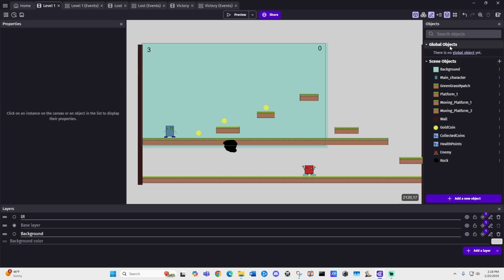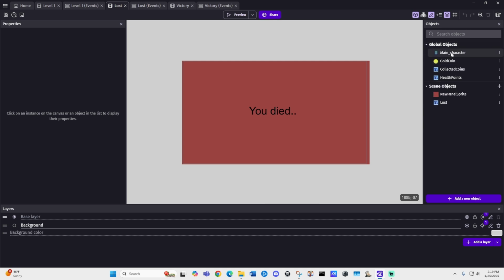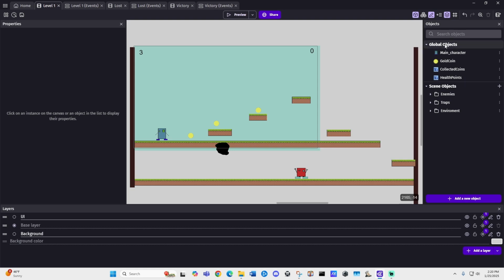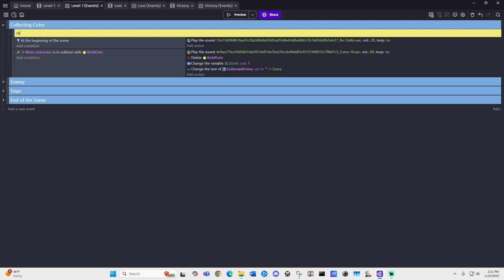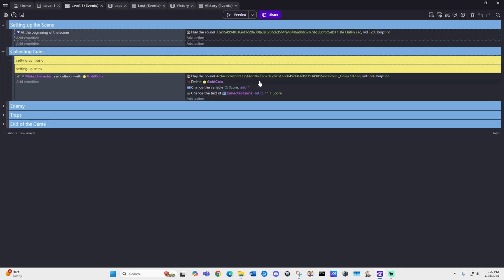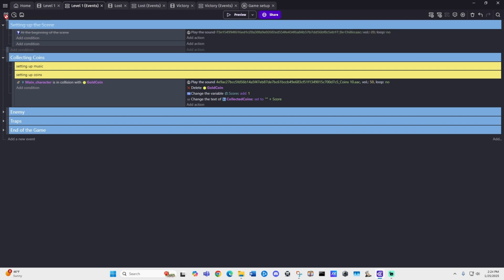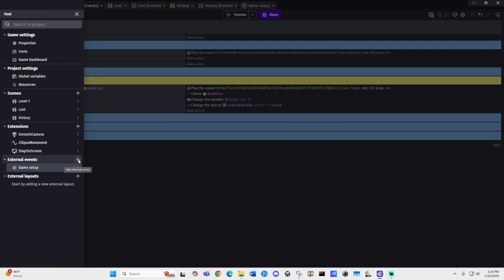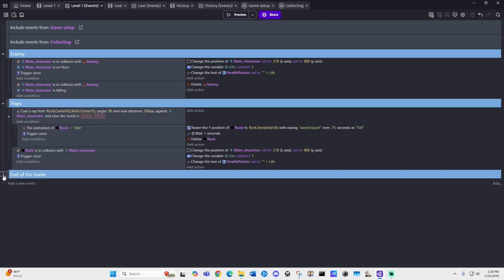Cleaning up Project in GDevelop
In this video we will go over how to keep your project clean and organized, how to create global objects, how to create folders, and how to create external events.